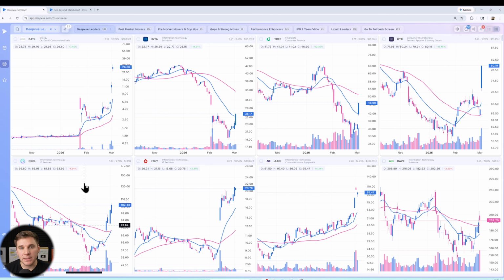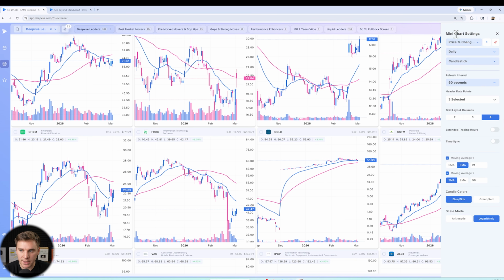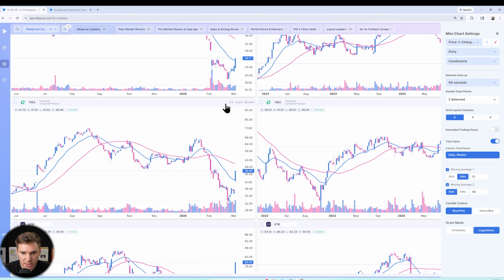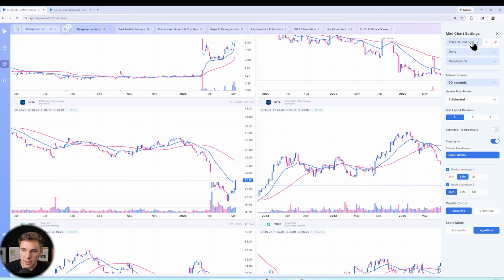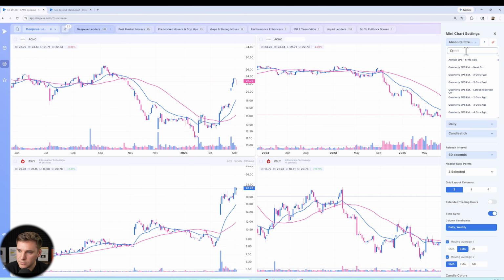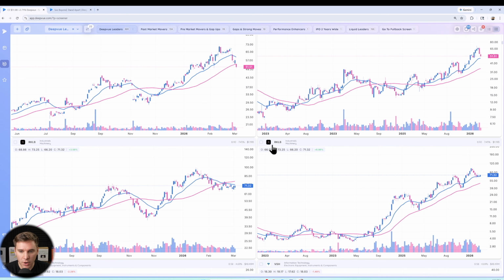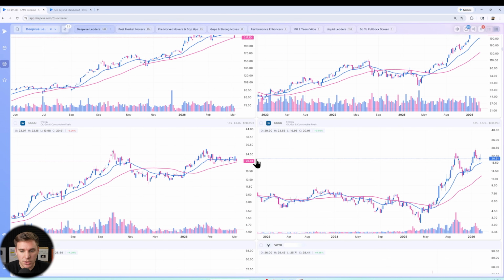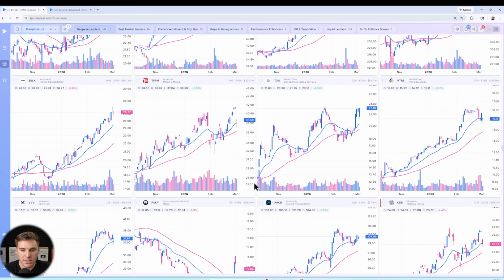How To Find Winnings Stocks faster with The Deepvue Mini Charts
In this quick tutorial, Richard shares how to use the Deepvue mini charts to quickly go through your screens & watchlists. You can edit their look, multi-timeframe versus multi-stock and more!